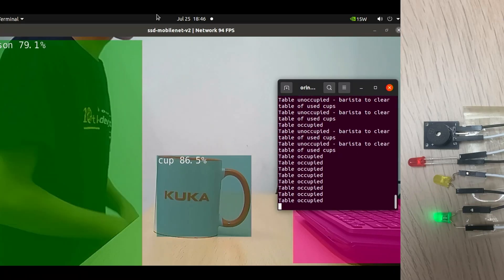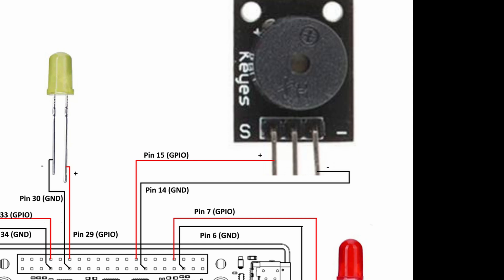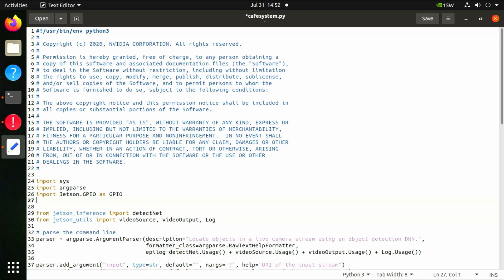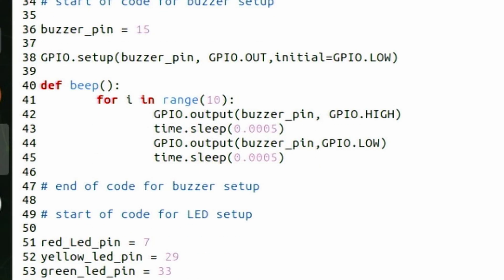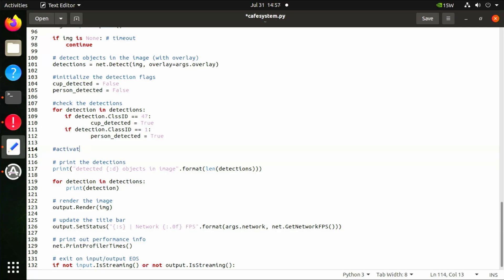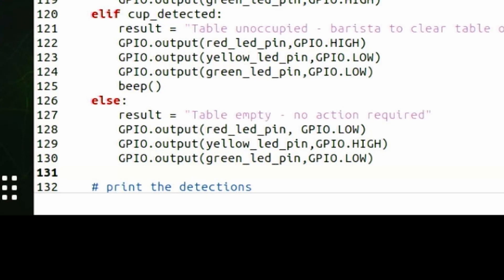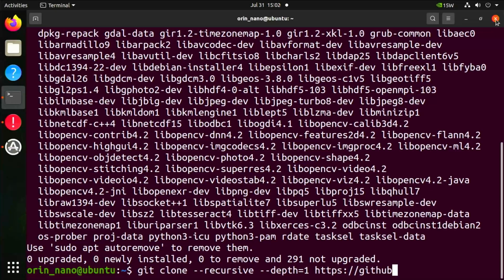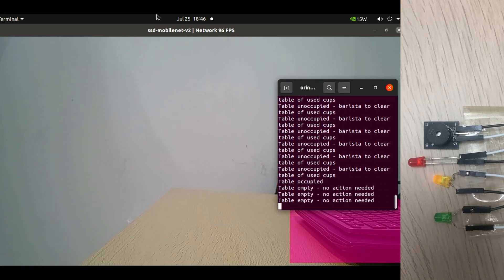AI Table Monitoring System with NVidia Jetson Orin Nano Training Kit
This tutorial will cover building a simple cafe table monitoring prototype system that can tell the baristas at a cafe if a table is unoccupied, occupied, or needs cleaning (i.e. after cafe patrons leave a table). Baristas will be notified of the status change via a buzzer and LED lights. Detection will be done through computer vision, specifically object detection.

00:00 Introduction
00:30 Hardware needed
00:47 Wiring
01:29 Software
01:50 Import Jetson.GPIO and time
02:06 Start of Program
06.08 Running the program
07:20 The result